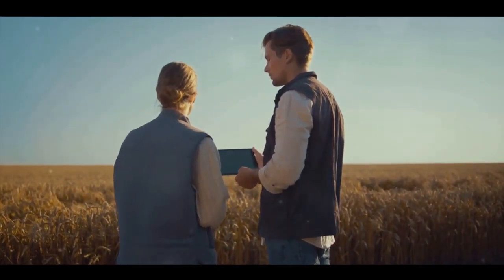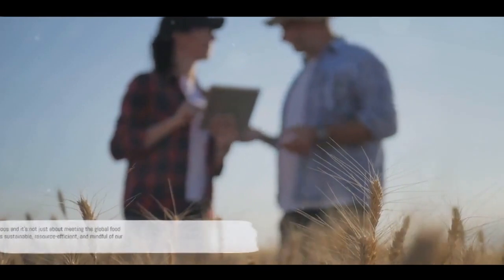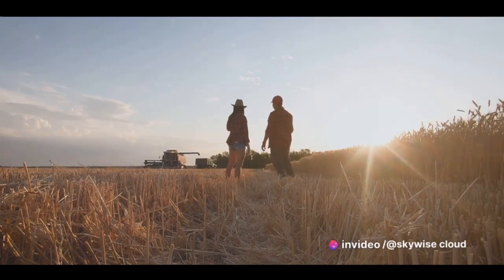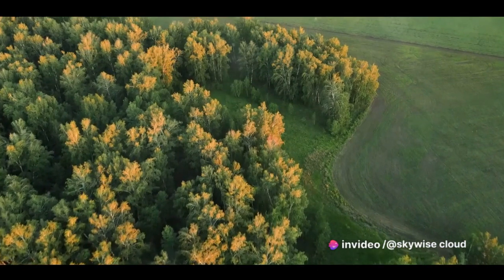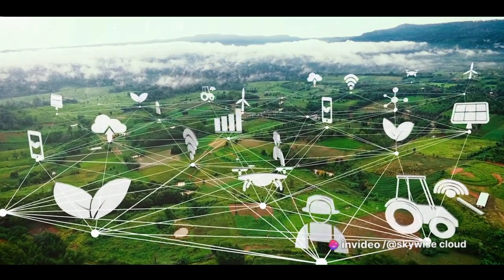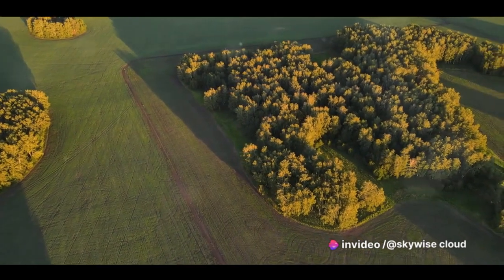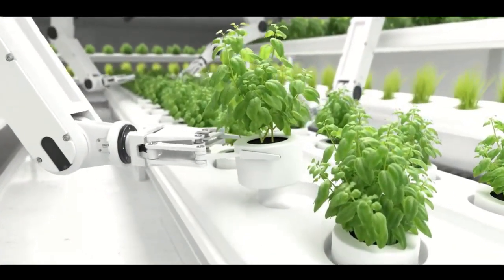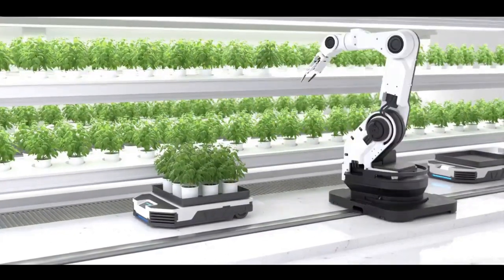Quantum Farming: The Future of Precision Agriculture with The Unified Equation of Physics (MEQ)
Welcome to "Quantum Farming: The Future of Agriculture with The Unified Equation of Physics (MEQ)." In this captivating video, we delve into the realm of quantum farming, a cutting-edge approach revolutionizing the agricultural landscape with the power of the groundbreaking McGinty Equation (MEQ).

Join us as we explore the extraordinary potential of MEQ in transforming the way we grow food. Witness how quantum principles are seamlessly integrated into traditional farming practices, unlocking a new era of sustainable, efficient, and high-yield agriculture.

Our team of experts will take you on a journey through quantum-enhanced techniques, such as entanglement-based nutrient delivery, quantum-controlled growth acceleration, and precision quantum irrigation. Discover how these innovations are driving increased crop productivity while minimizing resource consumption.

Experience firsthand the astonishing results of quantum-enabled plant breeding, where we harness the intrinsic properties of quantum mechanics to accelerate the development of resilient, disease-resistant, and nutrient-rich crops.

Learn how MEQ-powered sensors and imaging technologies are enhancing farm management, enabling real-time monitoring of soil health, weather patterns, and crop growth, leading to smarter and more informed farming decisions.

Witness inspiring success stories from farmers who have embraced quantum farming methods, and see how they have achieved remarkable breakthroughs in productivity and sustainability, shaping a better future for agriculture.

Whether you are an avid farmer, an agriculture enthusiast, or simply curious about the incredible potential of quantum farming, this video is a must-watch. Subscribe to our channel and embark on this journey with us, as we unravel the immense possibilities that quantum farming offers to feed the world in a sustainable and efficient manner. The future of agriculture is quantum – join us as we cultivate a greener, smarter tomorrow.